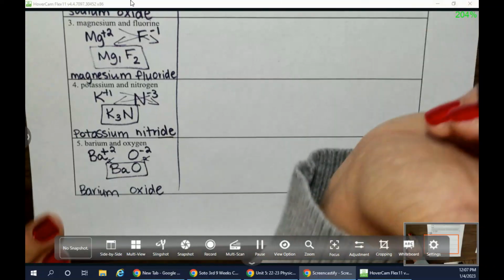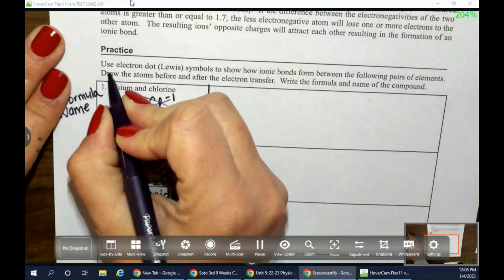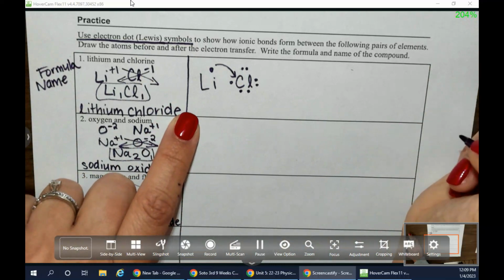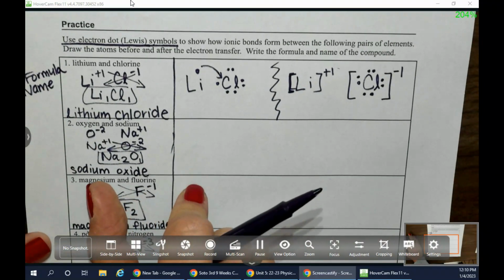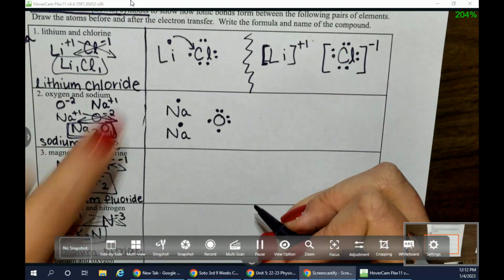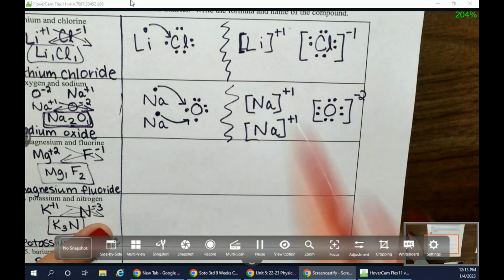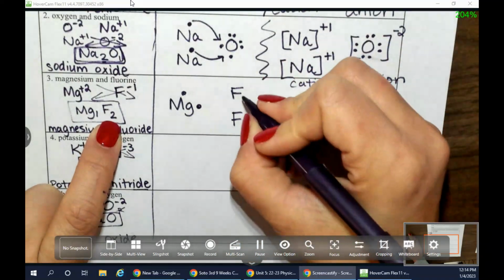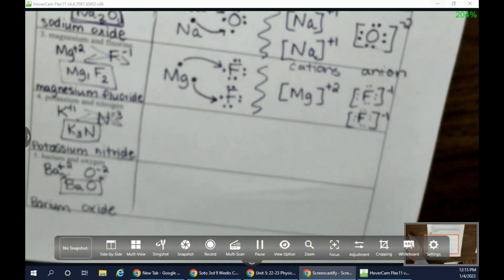Ionic Bond Electron Transfer Drawings